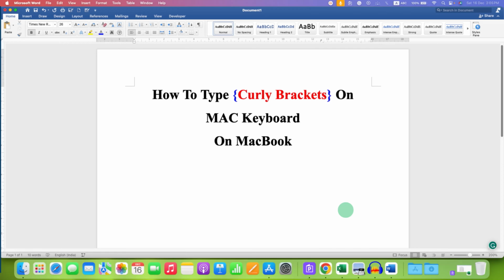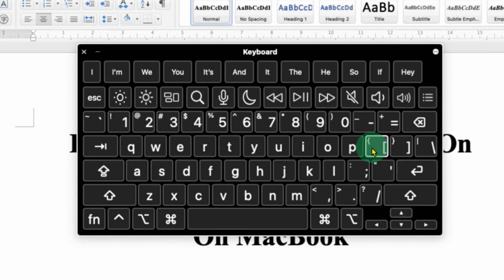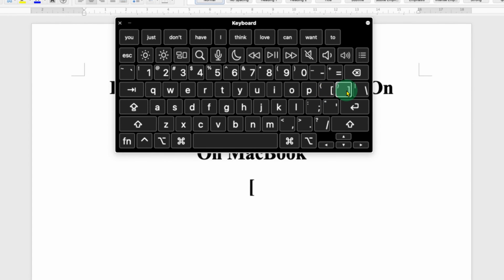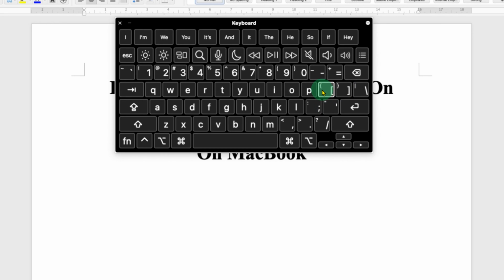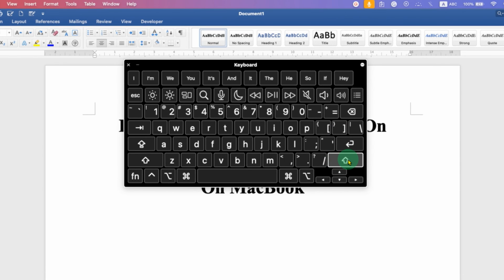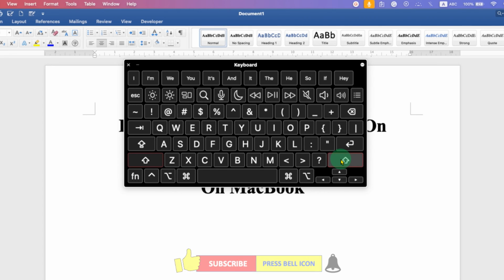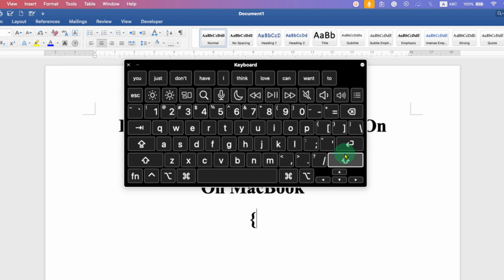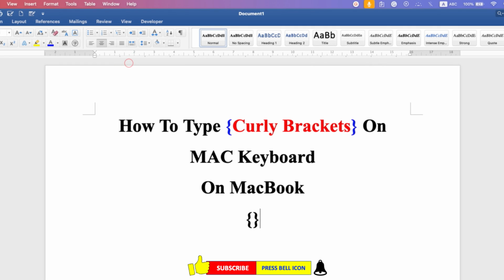How to type Curly Brackets on MAC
In this Video Tutorial Learn How to type Curly Brackets on MAC keyboard on a Macbook Air or Pro laptop. You can easily type curly brackets in Microsoft Word, PowerPoint or Excel using Keyboard Shortcuts:
1. Shift + [ for {
2. and Shift + ] for }
These are the most commonly used and efficient ways to type curly brackets. Simply hold down the Shift key and press the bracket key you want to use.

I hope you now understand How to type Curly Brackets on MAC. If you are still facing a problem, ask in the comment section below, and I will surely reply with a solution.